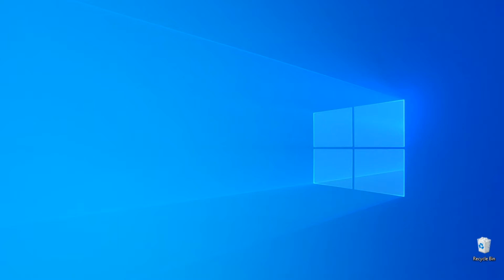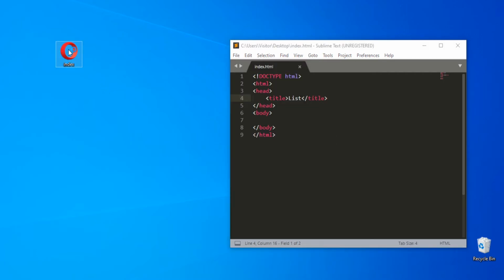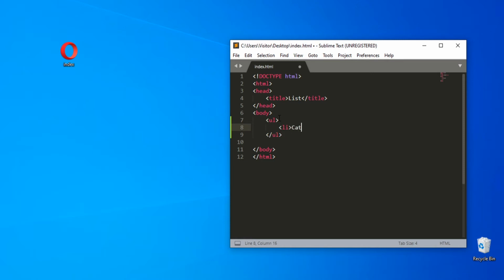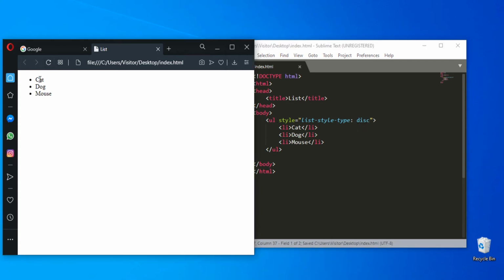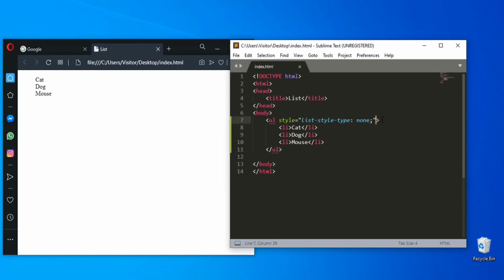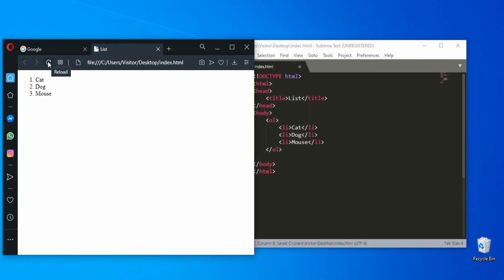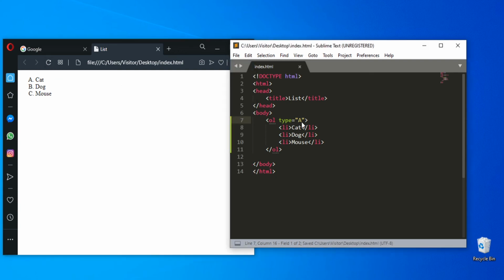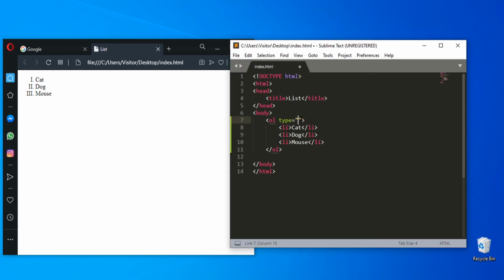HTML #9 How to create a list? [G&G] [ENG] Web Developer Course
In this video, I will show how to add a list for the webpage. The list has two types: Ordered and Unordered. But what is the difference?